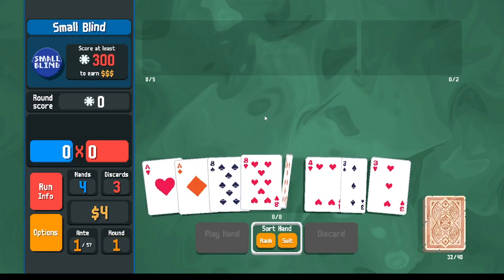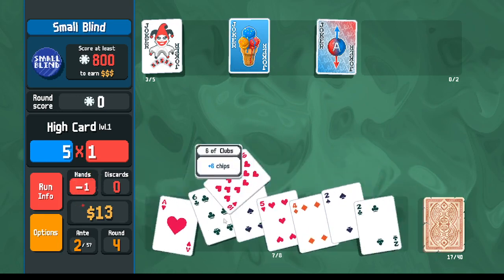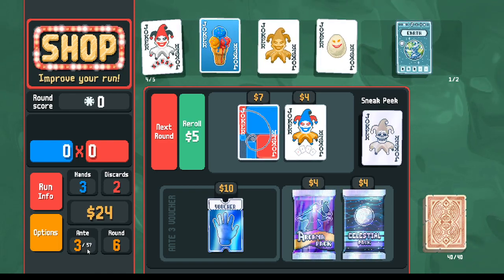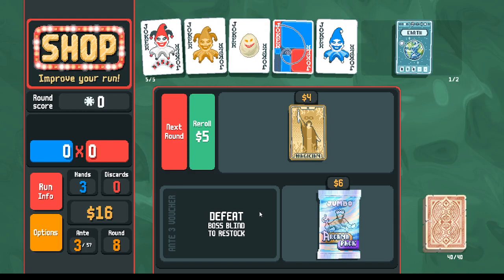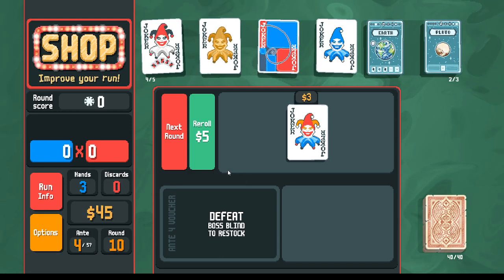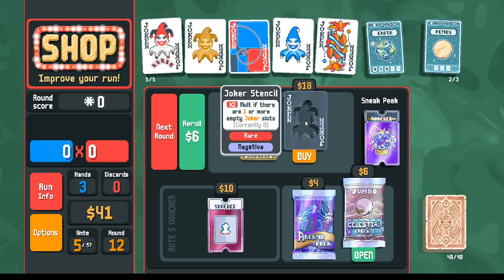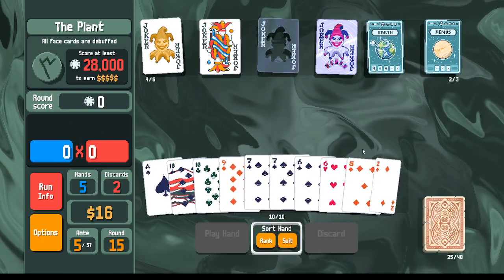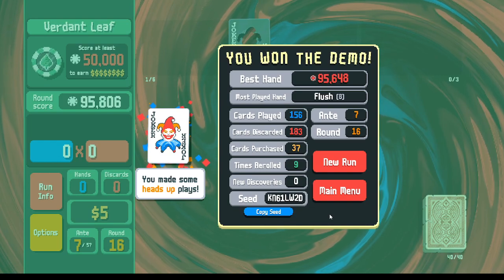Tutorial Series: Flush House redemption | Balatro Demo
The last time we went for Flush Houses, we were unlucky enough to get only two Ceres cards. Even though we still won, I felt we didn't really get to demonstrate what an "average" Flush House run looks like.

We round out our tutorial series with just one more Flush House run. As we go through, draw your own conclusions about how easy/hard it is to
1) "unlock" Flush House during a run.
2) make the same Flush House round after round.
3) make 50k points by the end.

Seed:
KN61LW2D